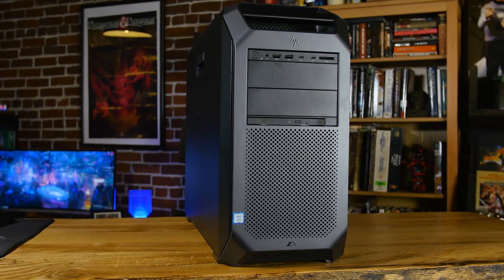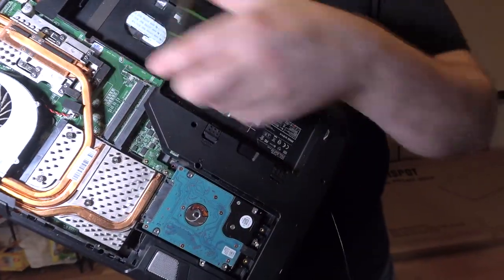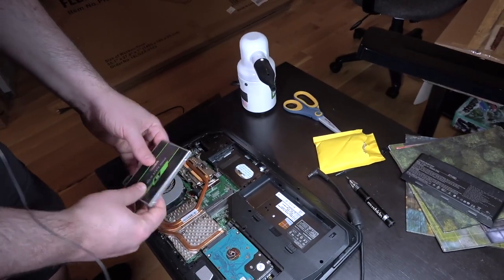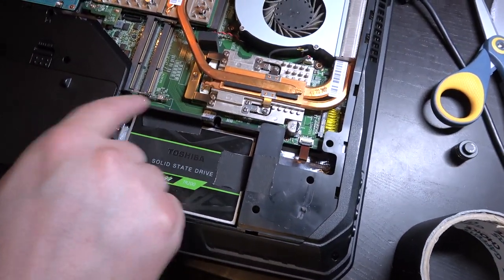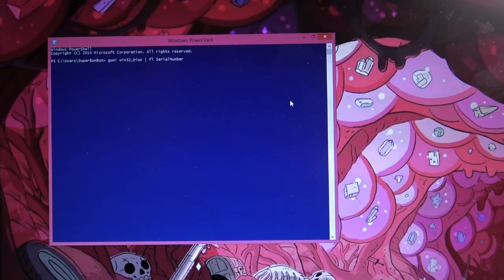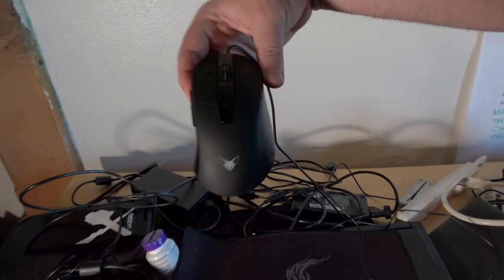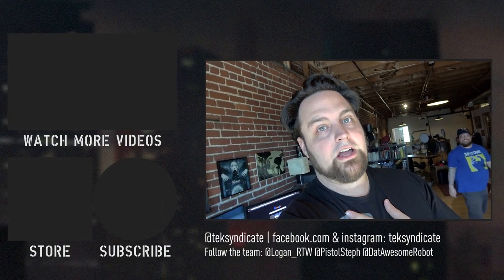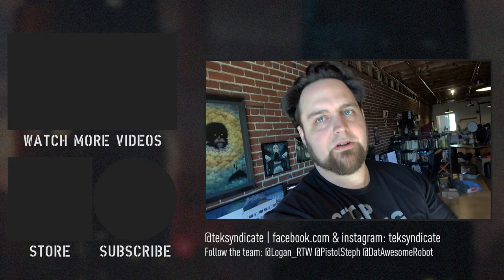Laptop SSD Upgrade & Prepping for Computex 2018 | VLOG